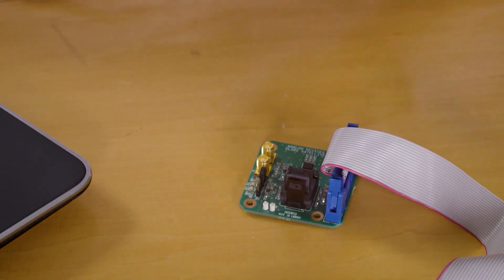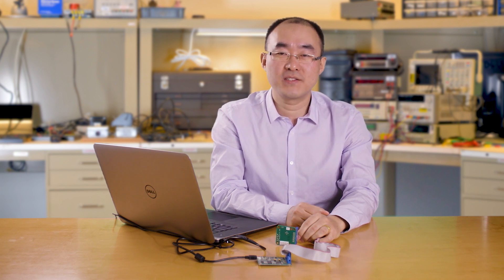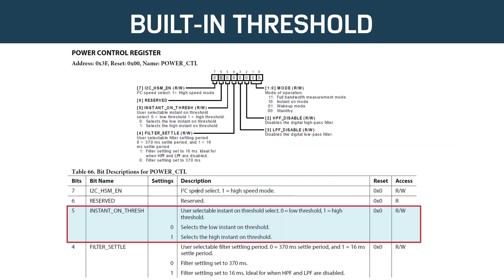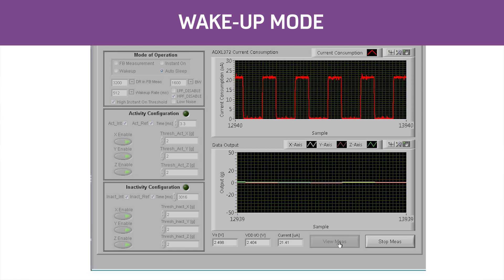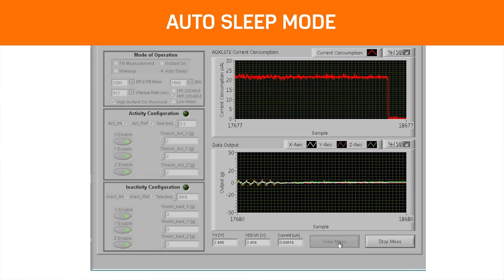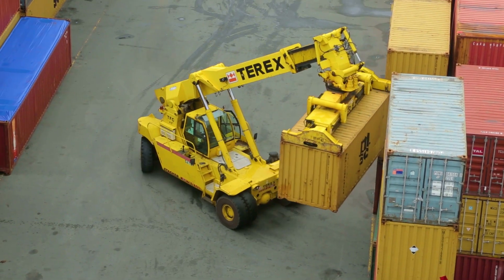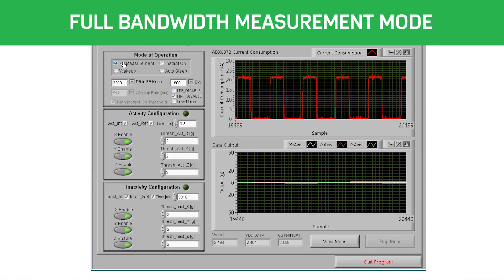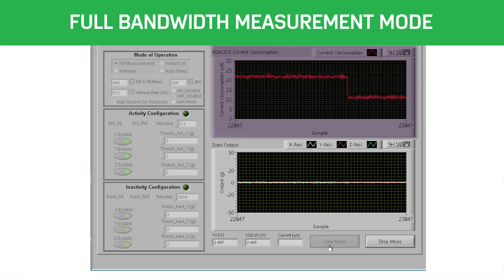Introducing the Analog Devices ADXL372 Accelerometer